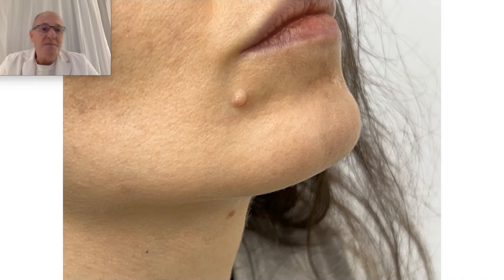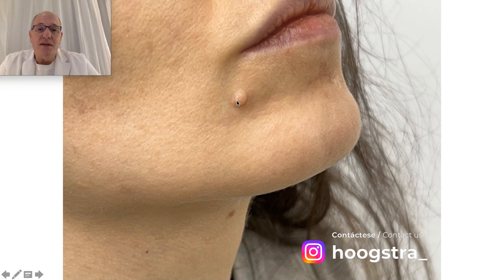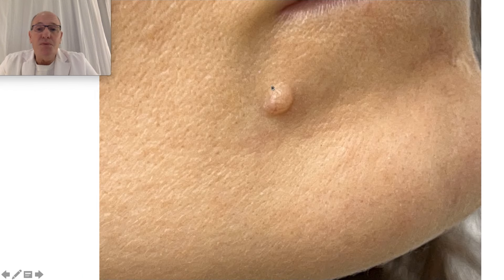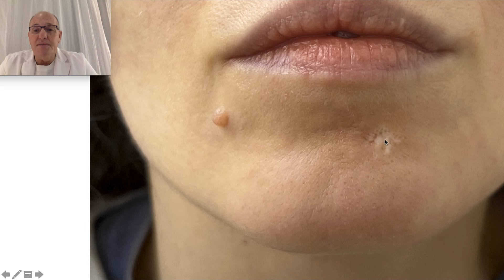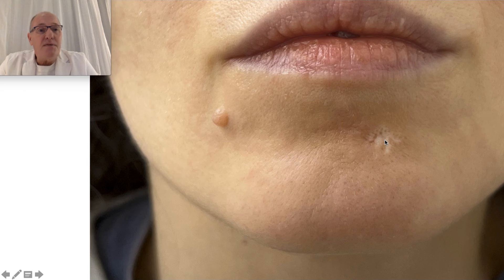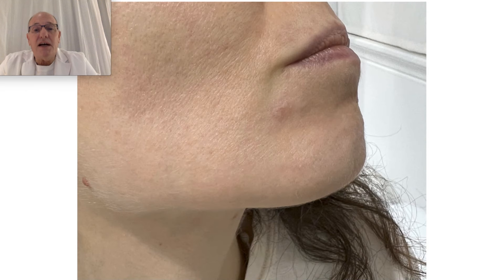Skin tumor remotion without leaving scars - 24111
Melasmas and Intradermal Nevi

Melasmas are dark spots that appear on the face, with not very well defined and symmetrically distributed borders.

Nevi are a proliferation of different types of cells in the skin.

Laser treatment is a safe, fast, painless and effective procedure for this type of skin lesion, which does not require anesthesia and does not leave scars.

After the procedure, the person returns to her usual life again.